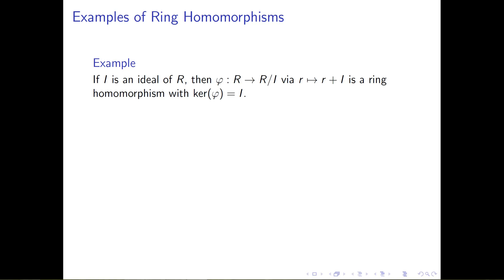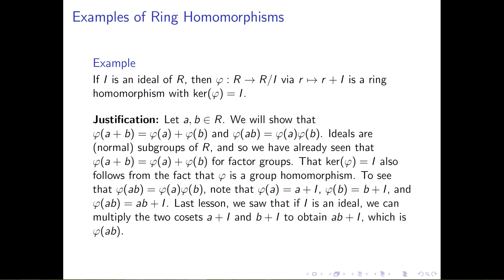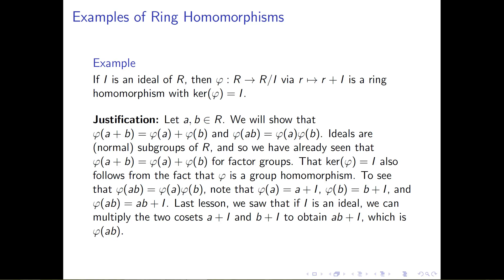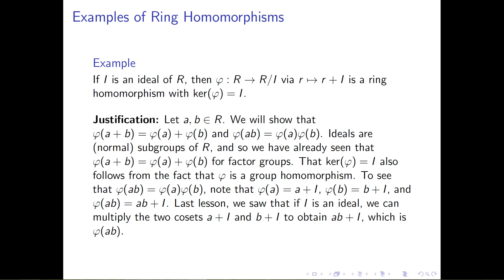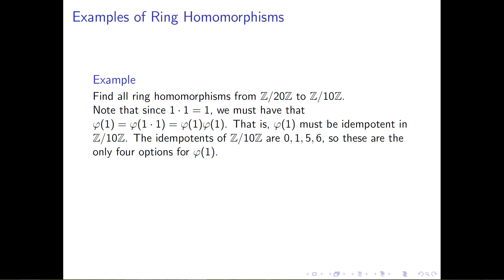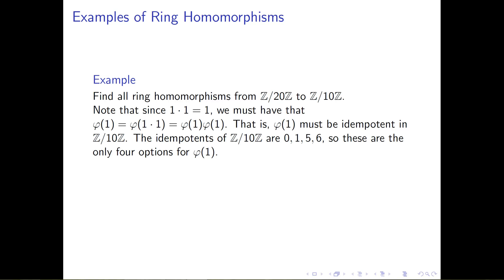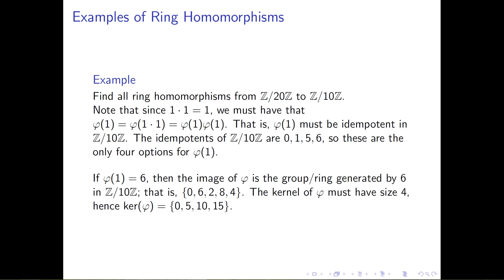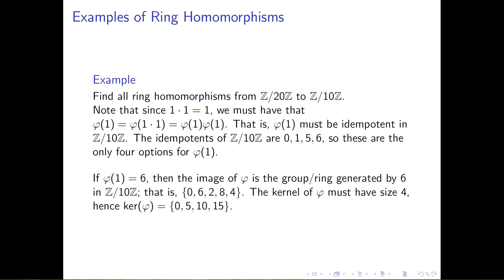RingHomomorphismsII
The second of 5 videos covering ring homomorphisms.